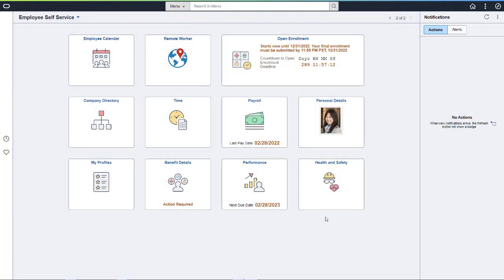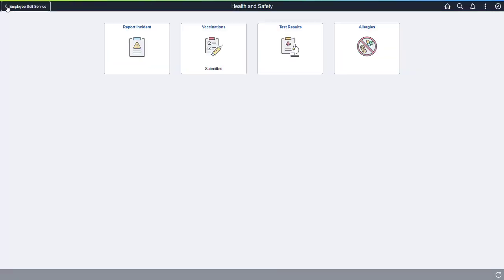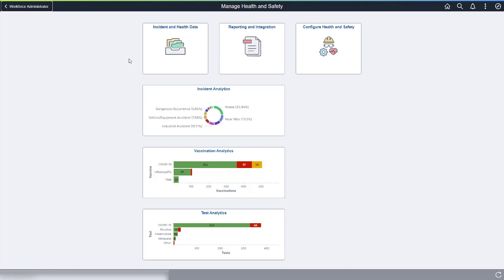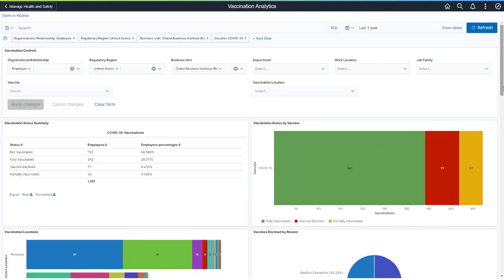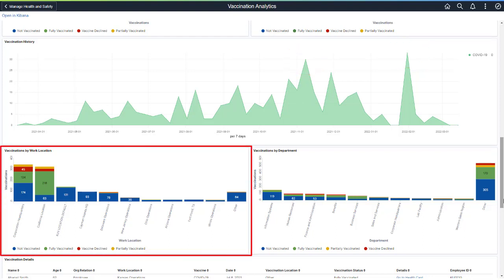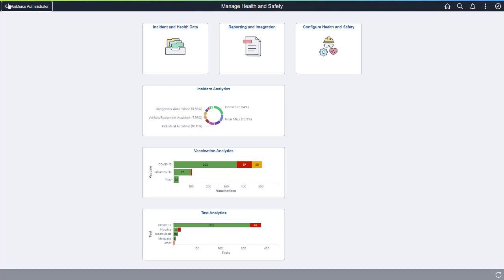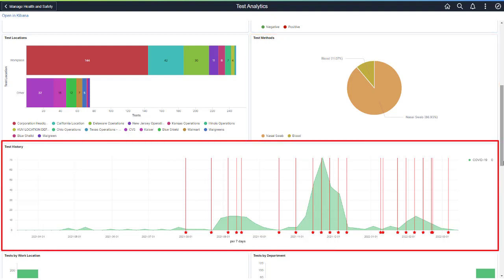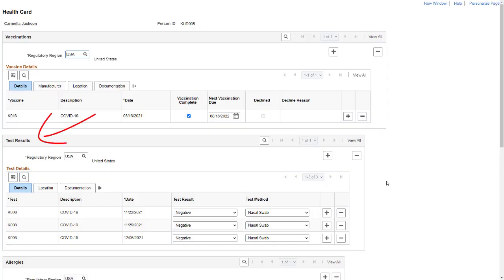PeopleSoft Vaccination and Test Tracking with Analytics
The PeopleSoft Health & Safety module helps monitor your employee vaccination and test result status, which ensures employee safety at the workplace. Because employers are responsible for protecting their employees and many organizations must comply with federal, state, or local employee vaccination and testing mandates for COVID-19, organizations should have employee vaccination and test policies and procedures to minimize risk and track vaccination and testing requirements. Using PeopleSoft’s Health & Safety module to track employee COVID-19 vaccination and test results can help keep employees safer.